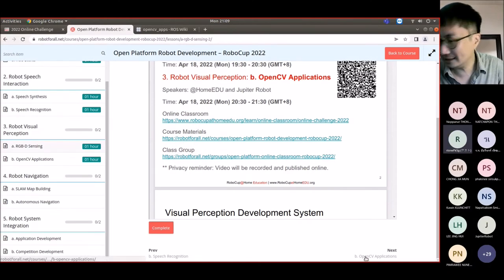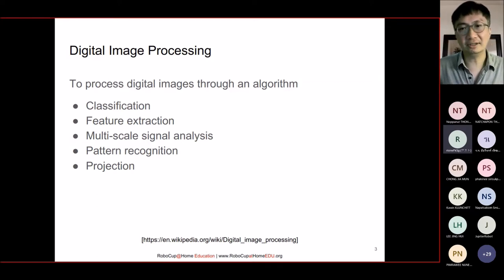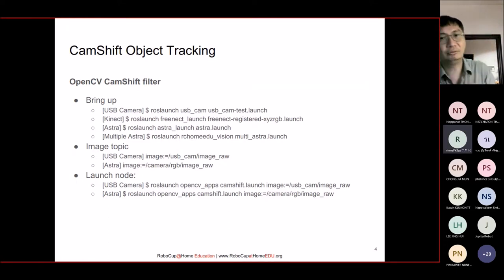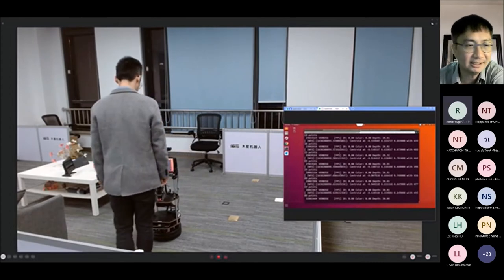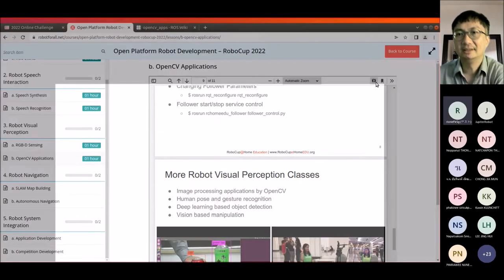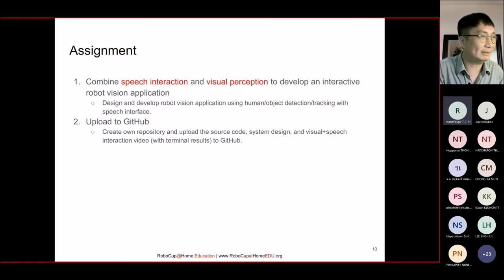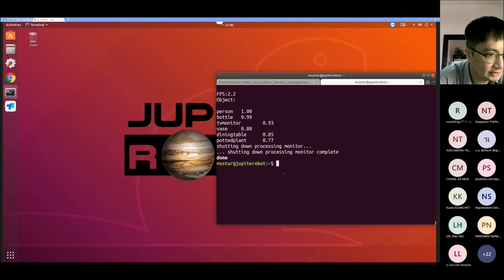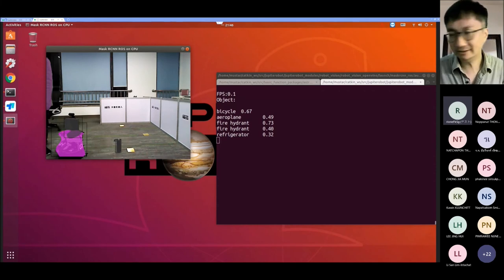3. Robot Visual Perception: b. OpenCV Applications | Open Platform (OP) Online Classroom 2022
RoboCup@Home Education Workshop & Challenge 2022
Open Platform (OP) Online Classroom

== 3. Robot Visual Perception: b. OpenCV Applications ==
Speakers: @HomeEDU and SoftBank Robotics
Time: Apr 18, 2022 (Mon) 19:30 - 21:30 (GMT+8)